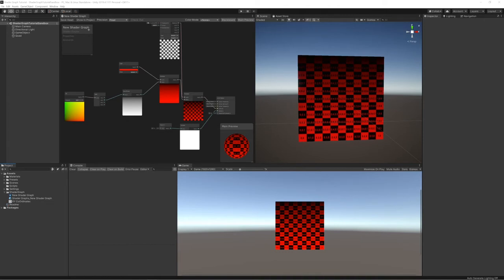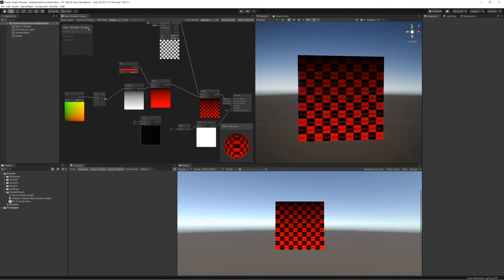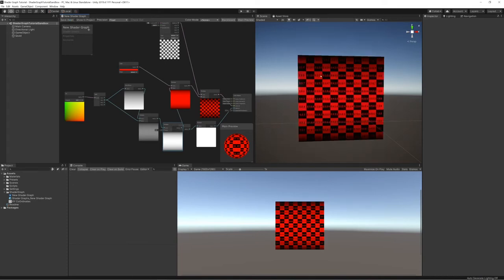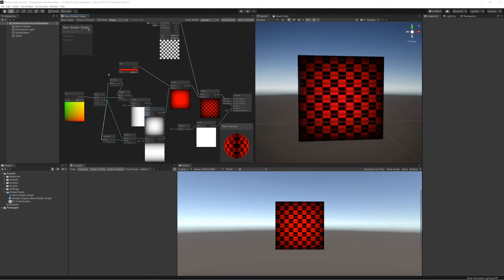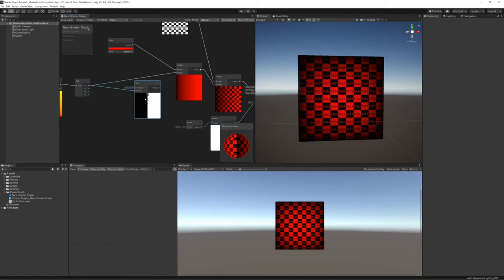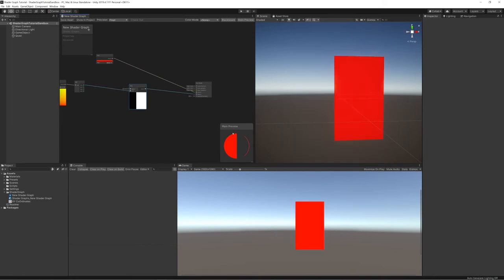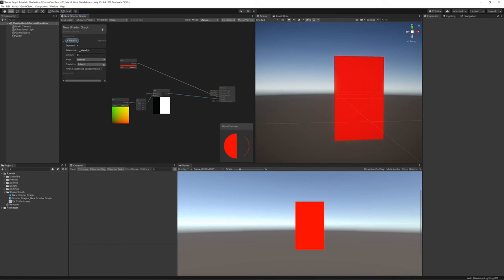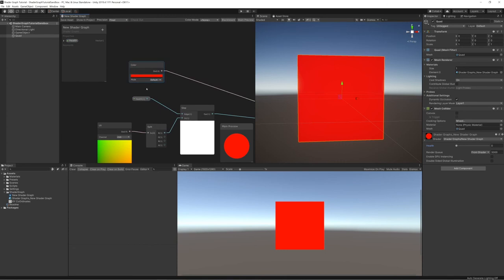Unity Shader Graph Tutorial - Step Node & Properties - Ep 4 Health Bar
Welcome to my fourth Unity tutorial on Shader Graph. If you are a beginner to unity, or just new to shaders and Shader Graph, this is the perfect tutorial series to get familiar with this amazing tool.

In this episode, we will be covering the Step node and Properties. We will also be starting to put some of the past episode ideas together and setting you a challenge to finish off.